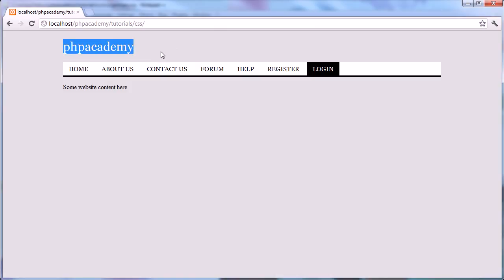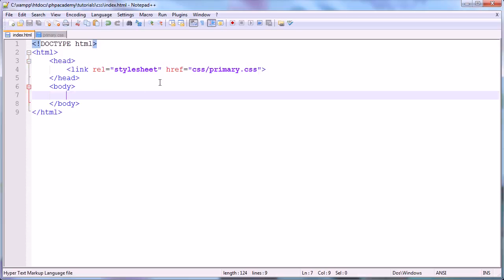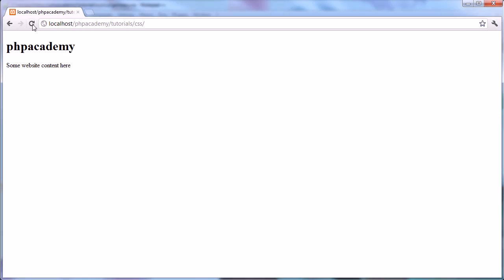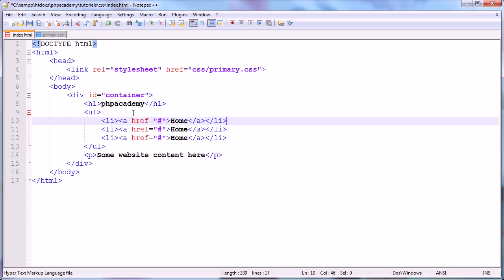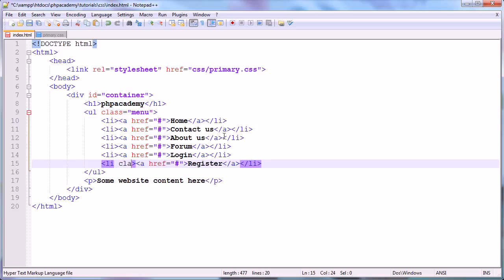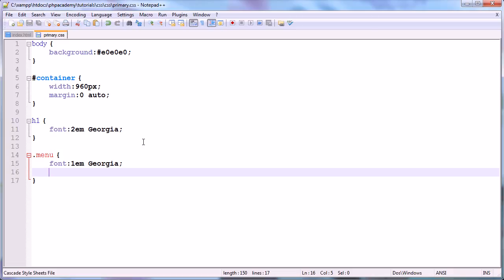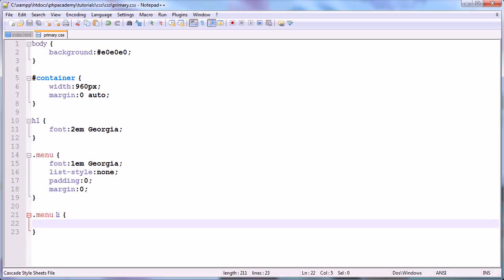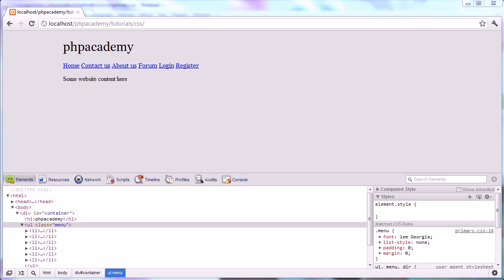25 CSS CSS3 Tutorials Horizontal Menu Part 1 2